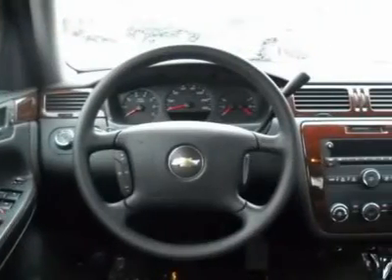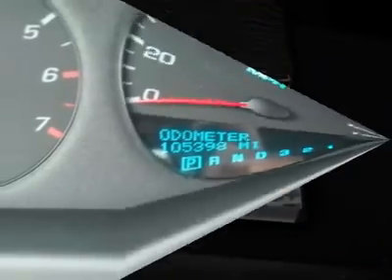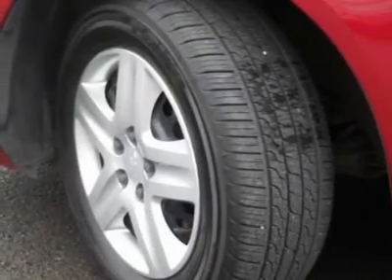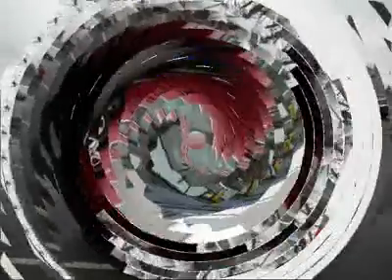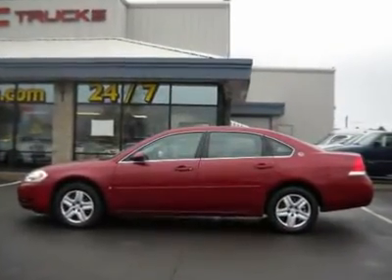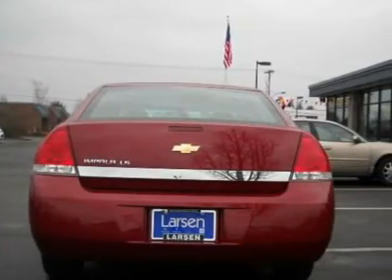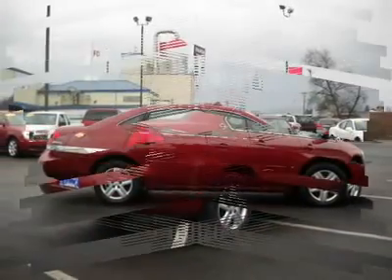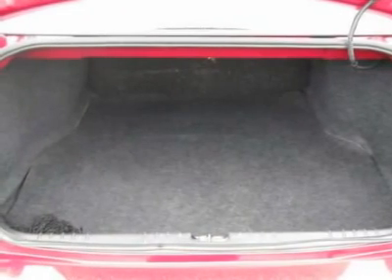2006 CHEVROLET IMPALA McMinnville, OR 6098P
2006 CHEVROLET IMPALA McMinnville, OR
Stock

Air conditioning, CD player, Remote keyless entry, Speed control, and Automatic. All the right ingredients! Plenty of room!   If you want an amazing deal, on an amazing car that will carry about anything you could want, then take a look at this cargo-hauling 2006 Chevrolet Impala. This outstanding Impala is just waiting to bring the right owner lots of joy and happiness with years of trouble-free use. It is nicely equipped with features such as Air conditioning, CD player, Remote keyless entry, Speed control, and Automatic. New Car Test Drive praised it as ...among the top-10 best-selling cars in the U.S... For this 2006 Chevrolet Impala checkout our on-line purchase process @